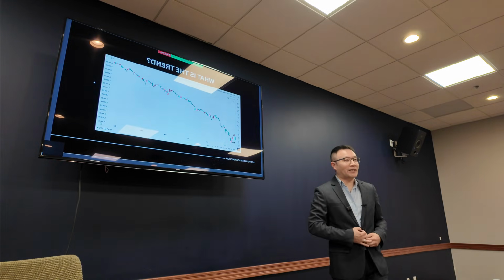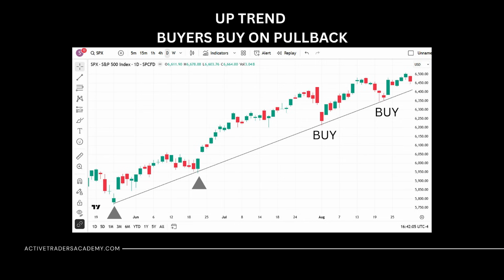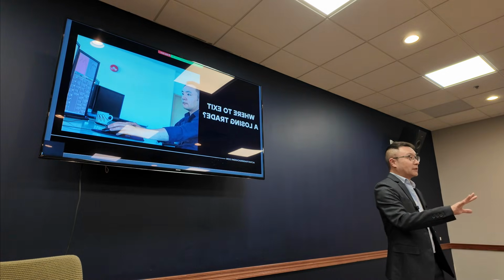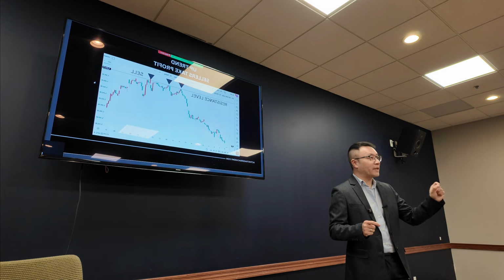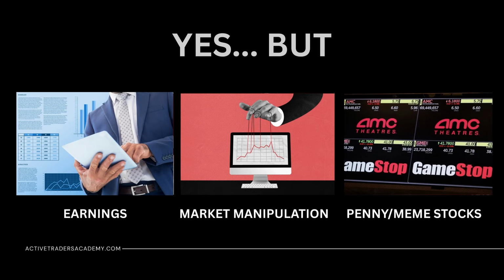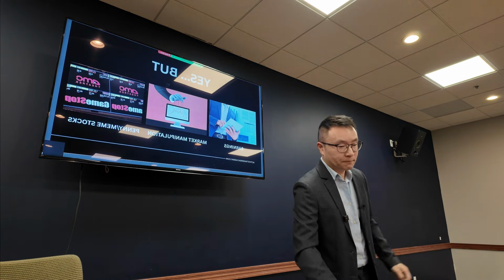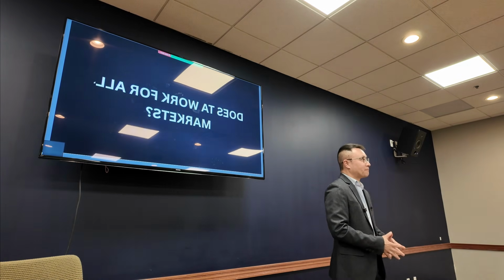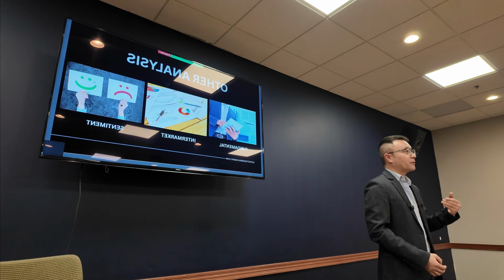The Only Technical Analysis You Will Ever Need (LIVE WORKSHOP)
In October 2025, I got invited to speak at the workshop hosted by the Canadian Association for Technical Analysis (CATA). I spoke about how we use Technical Analysis to identify swing trading opportunities.